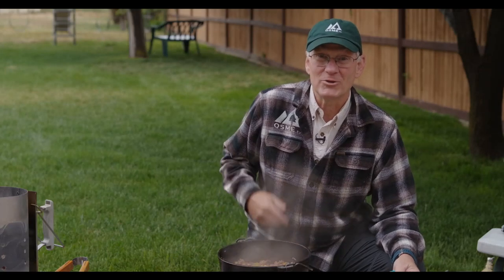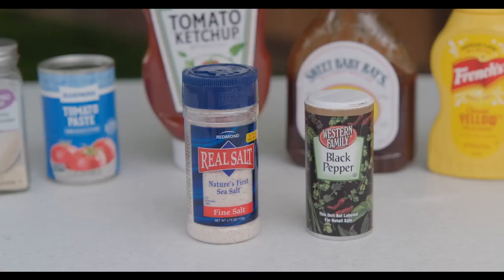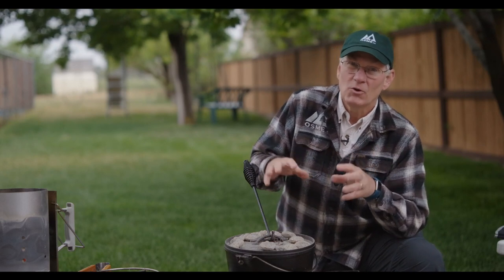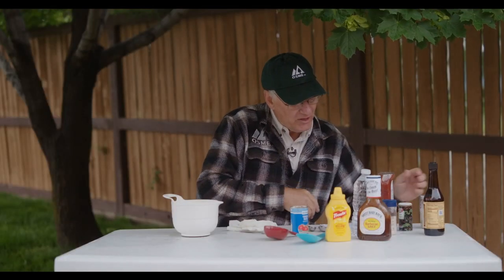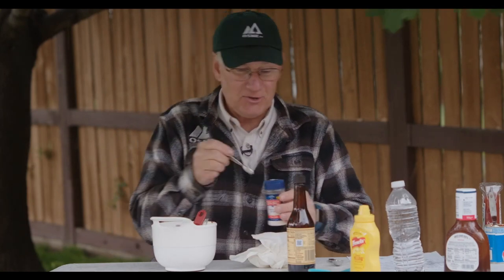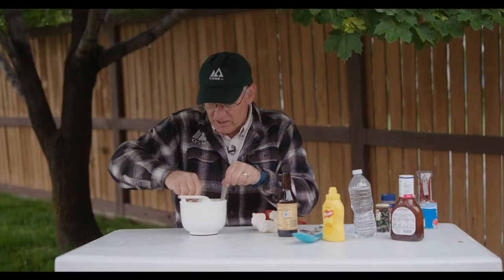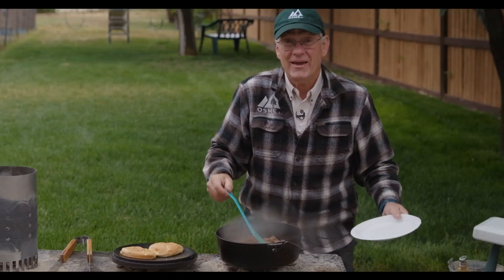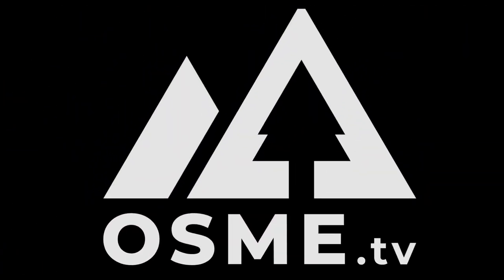Sloppy Joes in the Dutch Oven | Easy Sloppy Joes | Outdoor Skills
One of our favorite time tested recipes while camping is Dutch Oven Sloppy Joes. It's one of the simplest recipes to make, and the whole family loves them every time, easy sloppy Joes are a go to if you're going out camping! Our recipe serves about 6 people, you'll need:

Ingredients
 - 1 lb. ground meat of your choice (beef, pork, sausage, chicken, turkey)
 - ½ green bell pepper - finely chopped
 - ½ large yellow onion - finely chopped
 - ½ tsp. Garlic powder
 - 1 Tbsp tomato paste
 - ⅓ cup ketchup
 - ⅓ cup BBQ sauce
 - ⅓ cup water
 - 1 tsp. Yellow mustard
 - ½ tsp. Worcestershire sauce
 - ½ tsp. salt
 - ¼ tsp pepper

Optional for a little heat and flavor
 - ¾ tsp. Chili powder
 - ¼ tsp. Red pepper flakes
 - dash of hot sauce
 - Dash or two of your favorite steak sauce

Instructions
 - In your Dutch Oven, brown the ground meat breaking it apart as it cooks.
 - Add peppers and onions as the meat is cooking.
 - Drain juices
 - Stir in the rest of the ingredients and let simmer until everything is hot.

Pro tip: to make it extra tasty, butter and grill your buns!

Serve about ¼ cup Sloppy Joe mixture onto each bun

Add a slice of cheese of your choice

Chapters
0:00 Intro
0:13 What do we need?
1:12 Let's get our meat searing
2:17 Mix our Ingredients
3:39 Drain our meat and add ingredients
4:55 Let's toast our buns and serve it up!
5:35 Outro

If there are any specific outdoor skills you'd like to learn, mention them in the comments below and join us next week on OSME.tv!